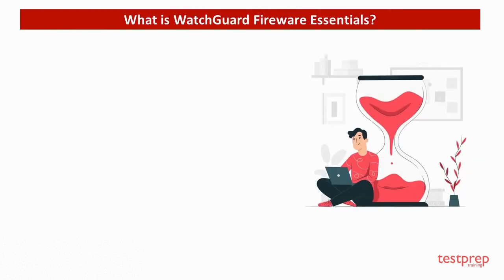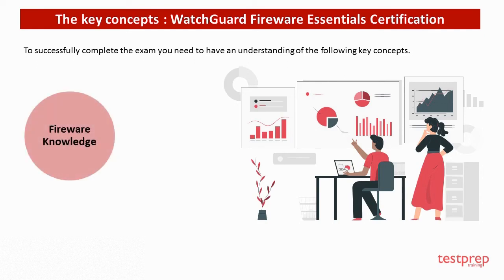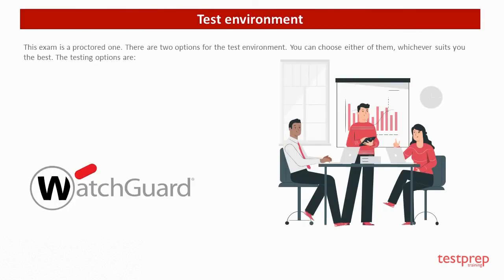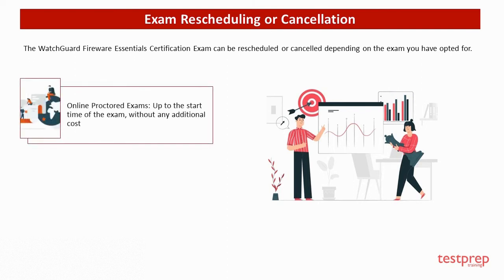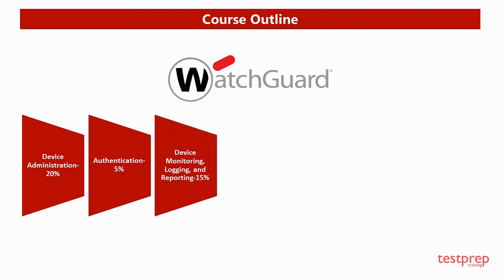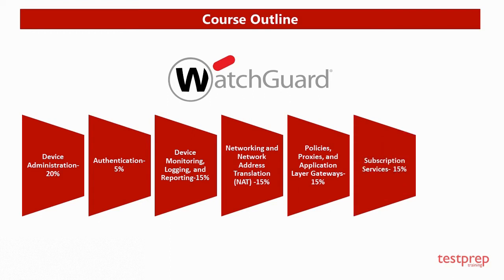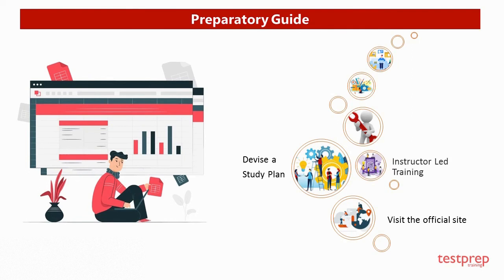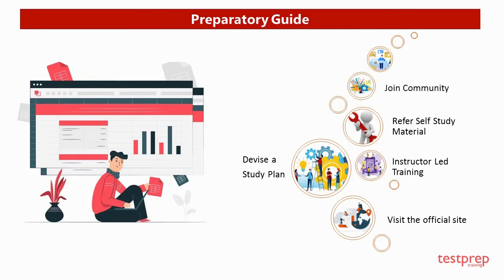How to pass WatchGuard Essentials Fireware Essentials Exam?